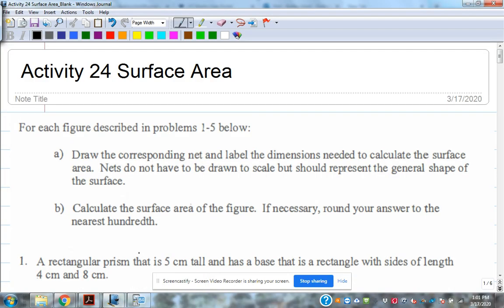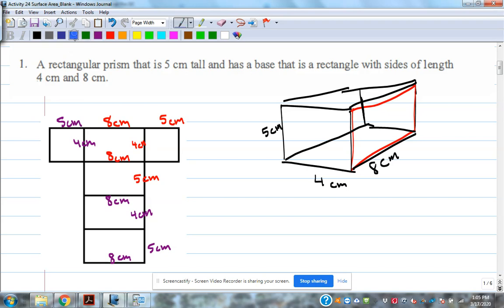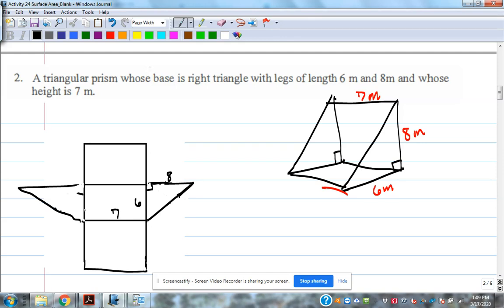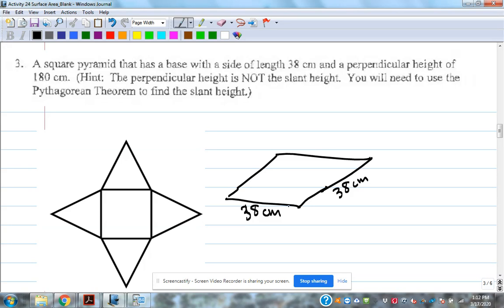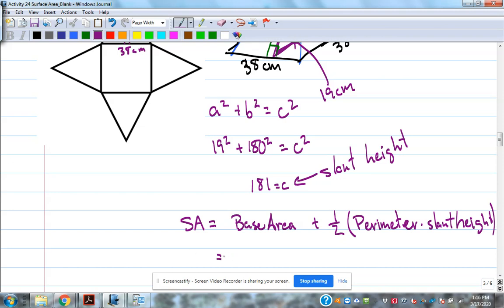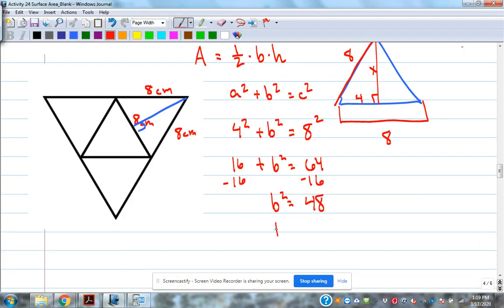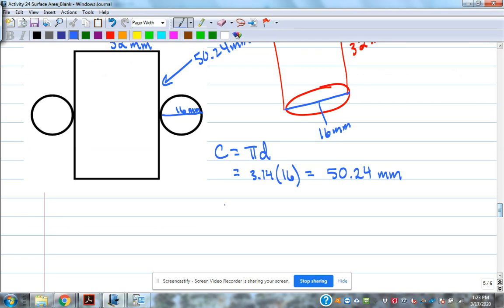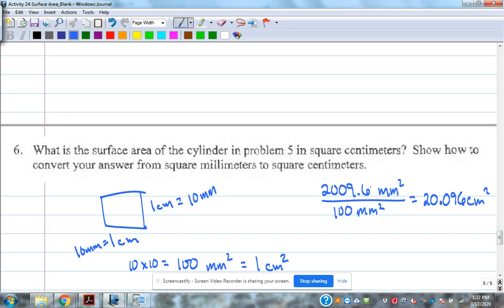Math 192 SP2020---Activity 24 Surface Area